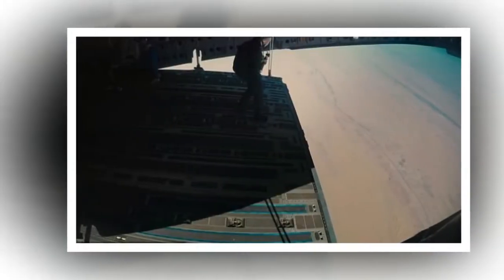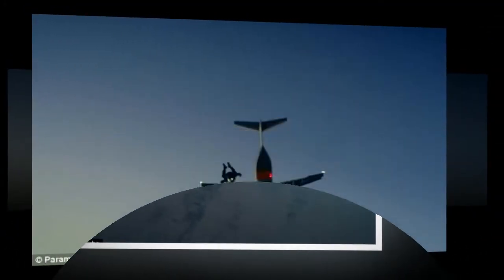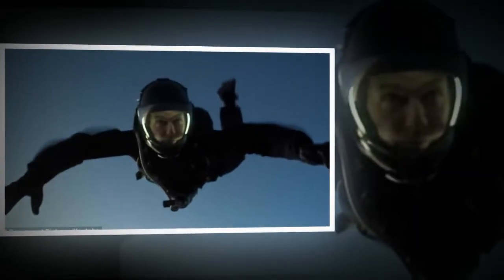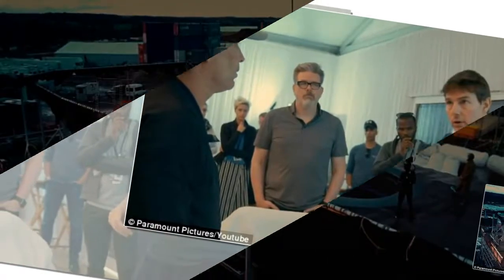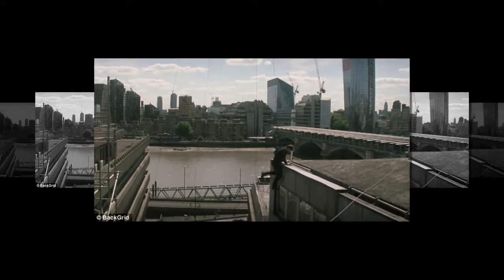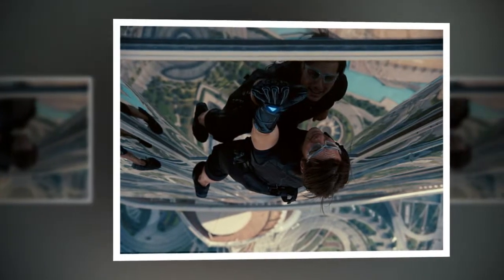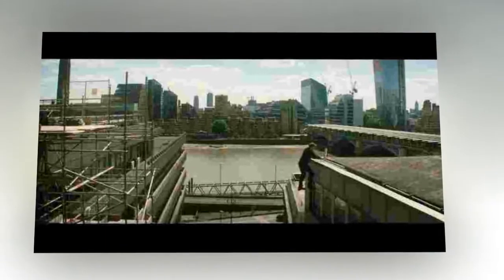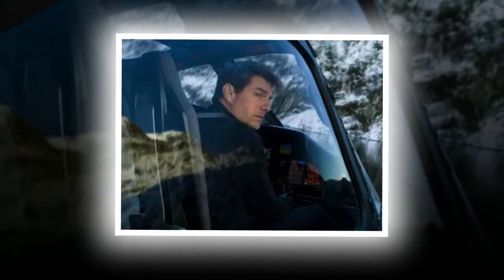Is Tom Cruise the first actor to perform halo parachute jump from 25,000ft for his role in Mission?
Is this his most daring stunt EVER? Tom Cruise becomes the first actor to perform a dangerous HALO parachute jump from 25,000ft for his role in 'Mission: Impossible - Fallout'.